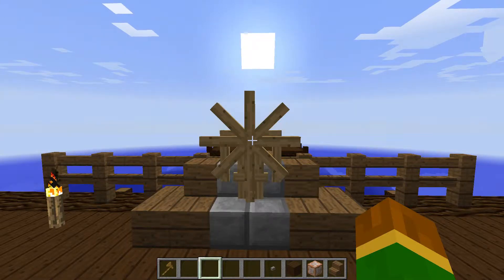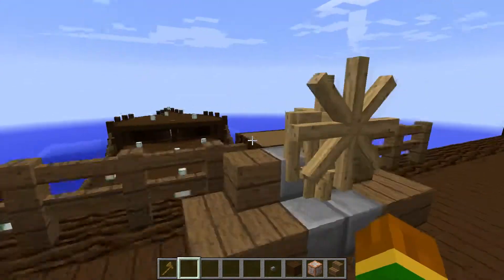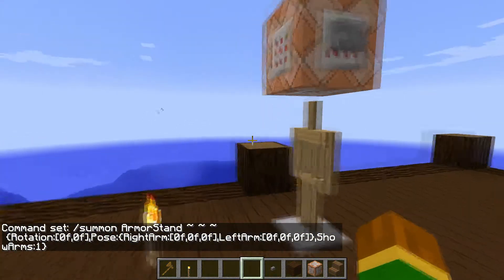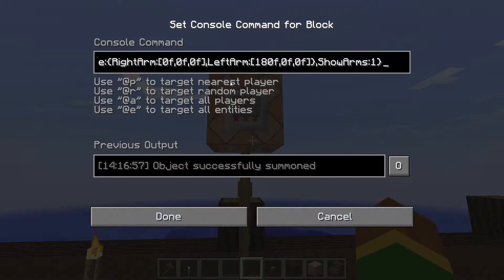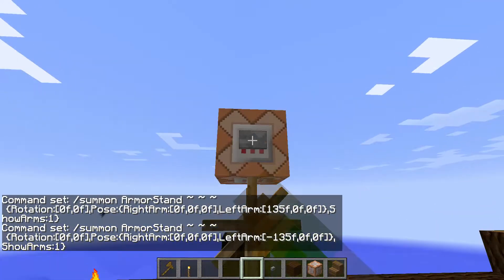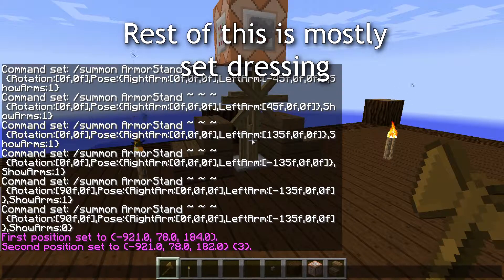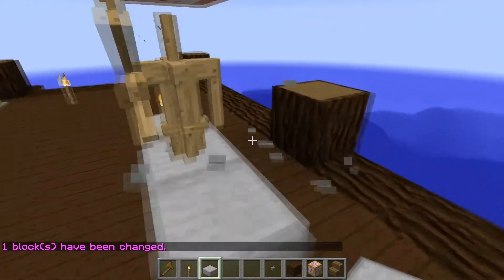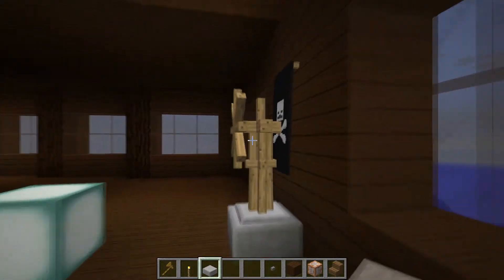Minecraft 1.8 Simple Command Block Tutorial - Basic Helm/Propeller made with Armor Stands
Hey guys, MJ Rookie here, also known as Lefty in Minecraft, bringing you a Command Block tutorial for 1.8 & 1.8.x. The Tutorial is to create a Helm or a propeller of sorts out of Armor Stands using Command Blocks in Minecraft and will add some spice to your creation. It isn't the most complex and I expect people to make better ones and more complex designs, but for now, this will do!

Command(s) in the video (do not copy anything before the / below):

▶ /summon ArmorStand ~ ~ ~ {Rotation:[0f,0f],Pose:{RightArm:[0f,0f,0f],LeftArm:[­0f,0f,0f]},ShowArms:1}

The above command is the base value for everything. The following are the numbers you will have for creating the 'wheel'.

▶ Down: 0f
▶ Down (angled): 45f and -45f
▶ Up: 180f
▶ Up (angled): 135f and -135f

Remember to check your rotation Usually, all you need to rotate it is 90 degrees.

▶▶ Example: /summon ArmorStand ~ ~ ~ {Rotation:[90f,0f],Pose:{RightArm:[180f,0f,0f],LeftArm:[­0f,0f,0f]},ShowArms:1}

The above statement would make the arm point upwards and the rotation is set to 90 to turn the Armor Stand.

The server is a whitelist only server but has a great community, environment, and vanilla atmosphere.

Thank you all so much for beintg here and enjoy your new Helm/Propeller!